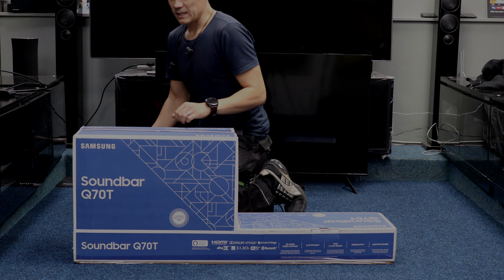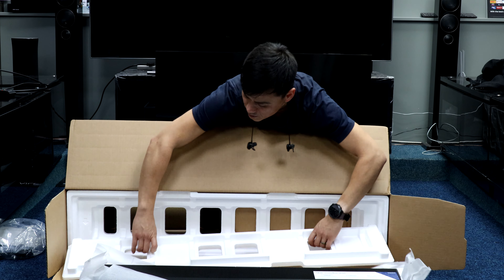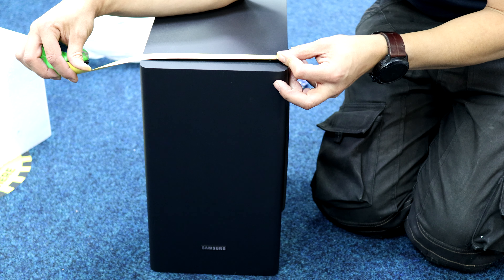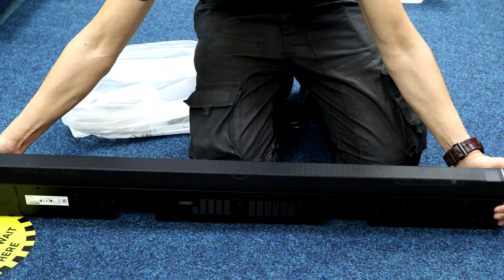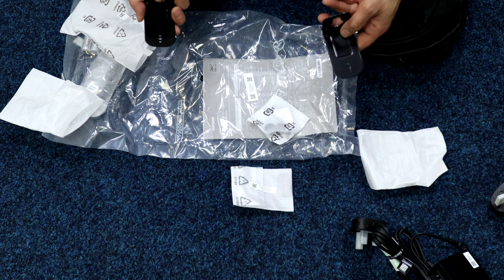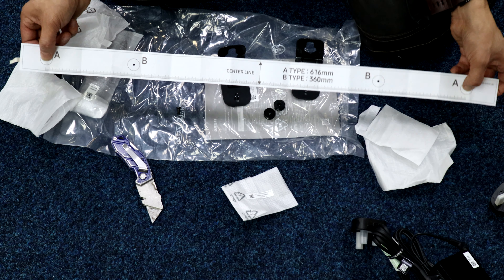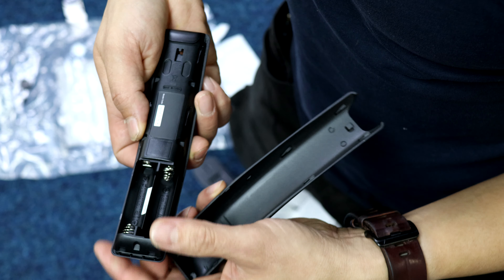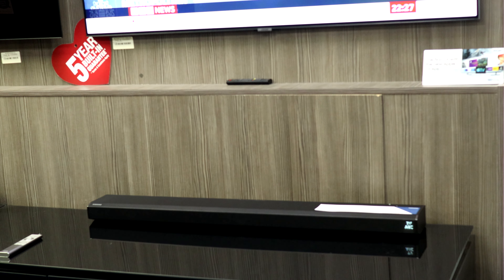Samsung HW-Q70T Soundbar 2020 Unboxing, Setup and Demo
Samsung HW-Q70T   Measurements / Dimensions     2:16
Samsung Q70T Soundbar

Samsung Q70T Sound bar unboxing setup via HDMI eARC to a Samsung Q95T with audio recorded using a Rode Video Mic Pro. for the opportunity. Credit to bensounds.com for the audio.   Samsung HWQ70T 2020